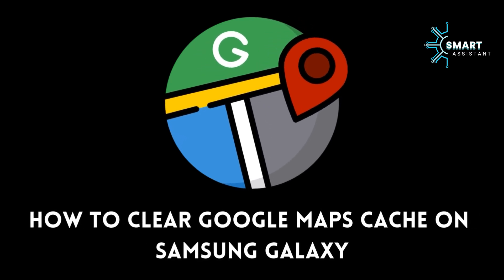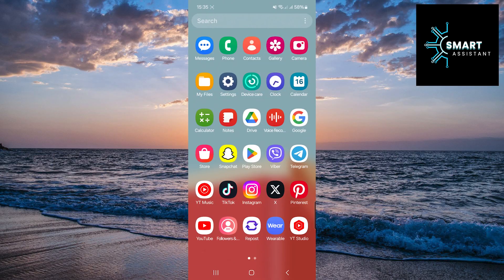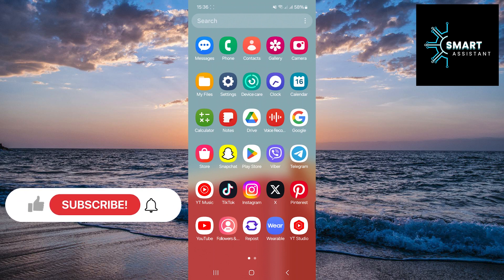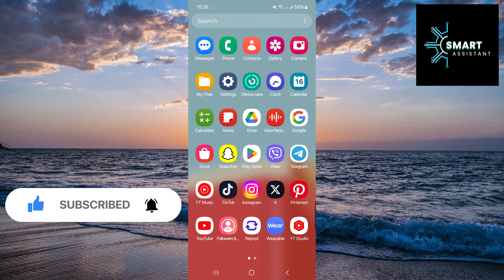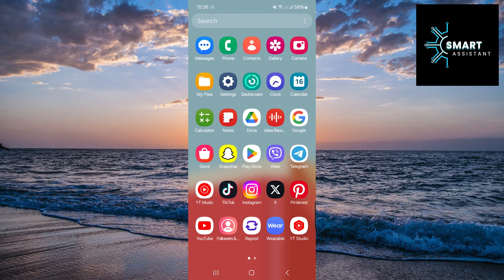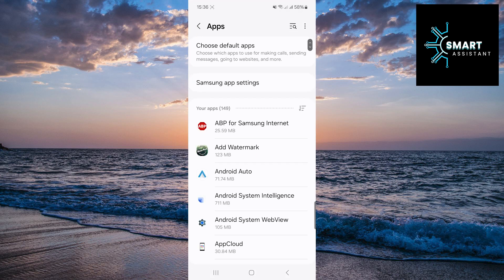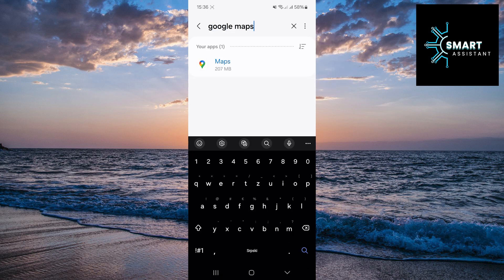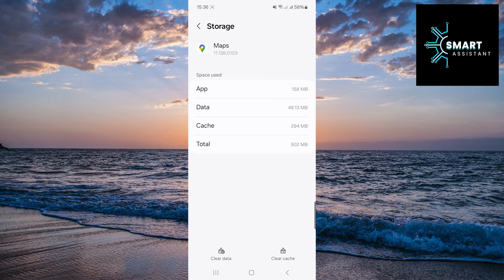CLEAR GOOGLE MAPS CACHE || How to Clear Google Maps Cache on Samsung Galaxy (2024)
Welcome to my guide that will show you how to clear the cache memory of Google Maps on your Samsung Galaxy device. Google Maps is an indispensable tool for navigation and exploration, but like any application, it can start to slow down or take up too much memory on your device if the cache memory is not regularly cleared. Fortunately, the process of clearing the cache memory is simple and quick, and I will explain step by step how to do it.